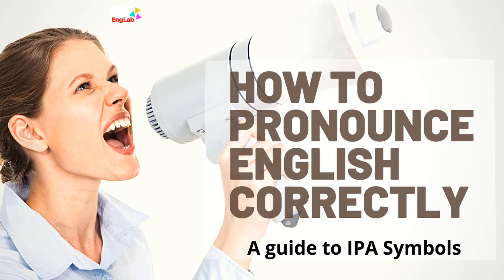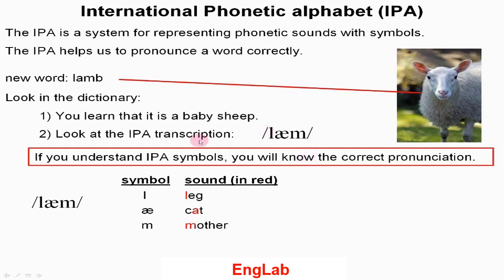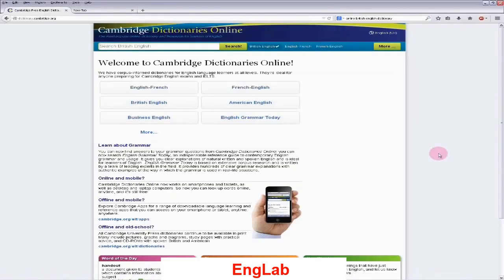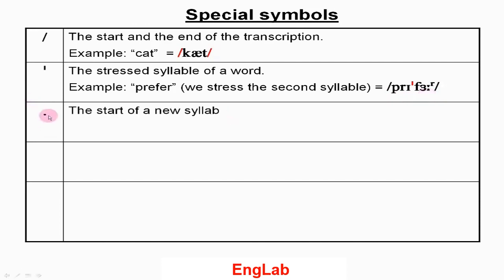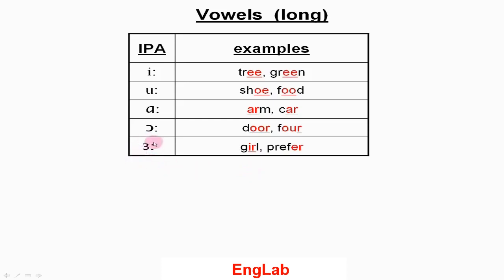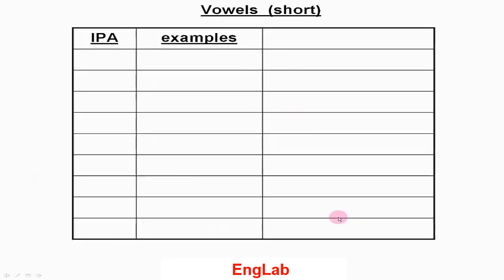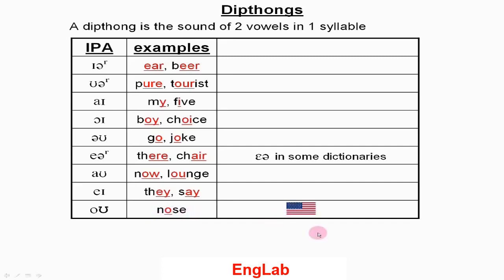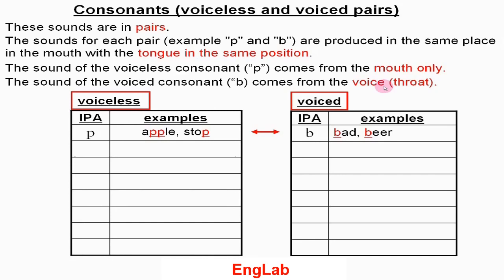How to Pronounce English Correctly I IPA Symbols for Pronounciation